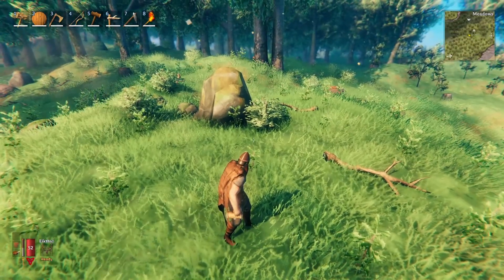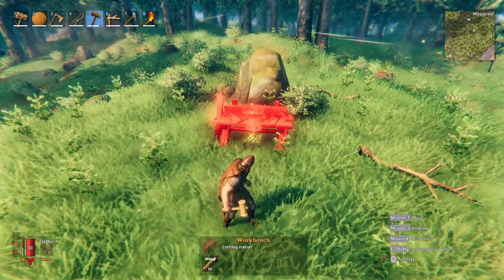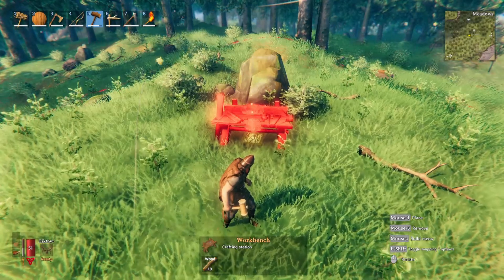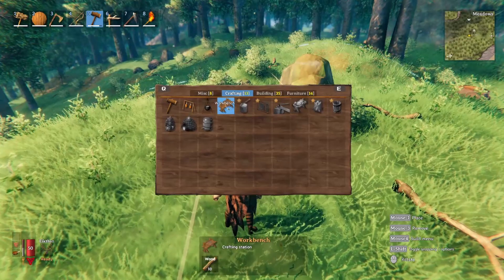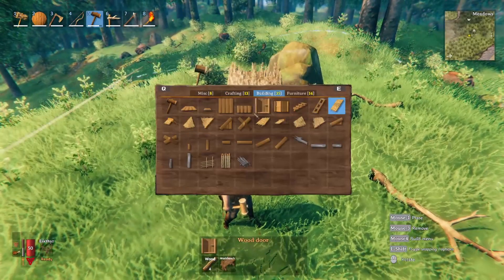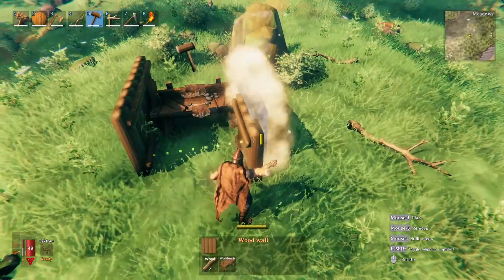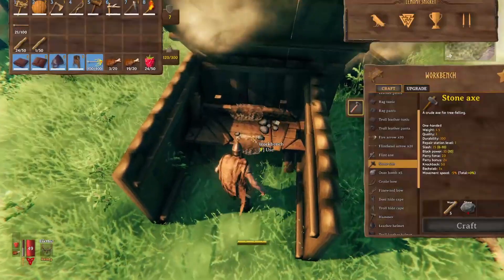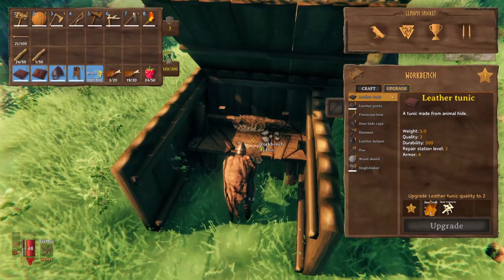VALHEIM - How to Quickly Build a Workbench with Enough Shelter to Craft [BEGINNER'S GUIDE]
In this video, I show you a fast and easy way to build a workbench as well as enough minimal shelter around it so that the game allows you to craft and upgrade any items. This is great for when you're starting out on a brand new server or for when you're out adventuring alone and need to build on the fly. This can be done anywhere at any time as long as you have some wood. This is exactly enough building around the workbench to allow you to use it freely. Watch out for more tutorial videos for Valheim coming soon to this channel!